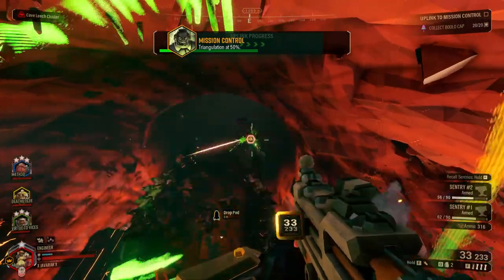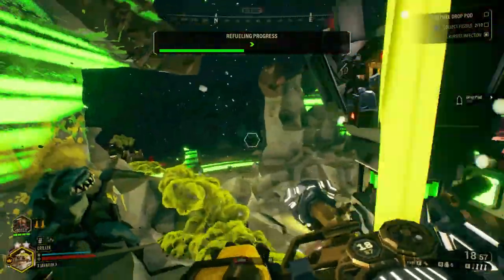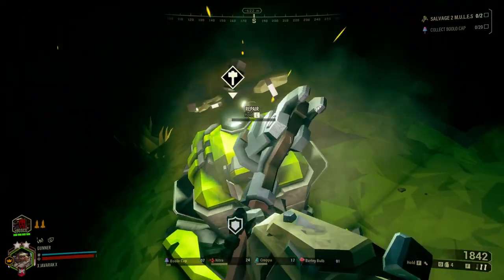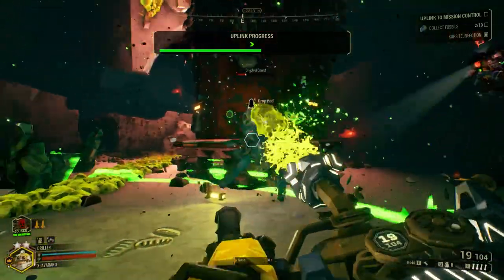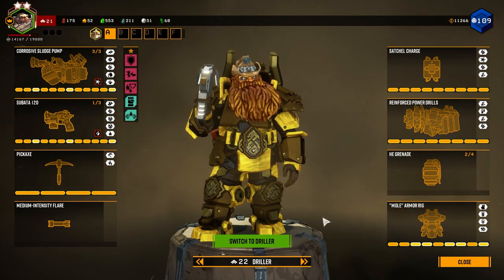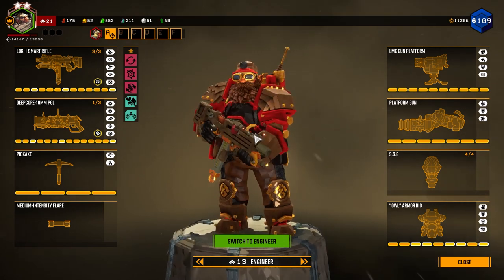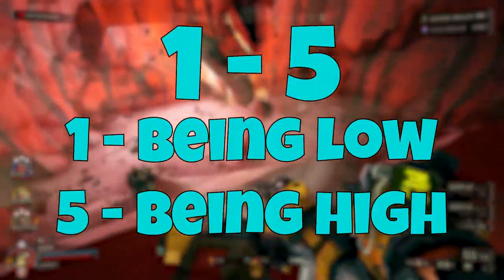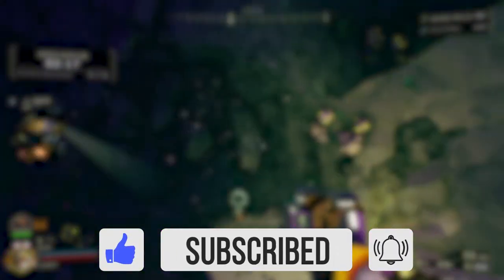Learn to Clear Salvage Operations EASILY | Deep Rock Galactic | Missions Guide & Rating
Salvage operations are about you recovering the equipment of a failed team that came before you. In this mission guide, we'll see what happened to them and try to clean up their mess in a way that's quick and efficient. I'll also give this mission a rating!

CHAPTERS

Intro: 00:06
Overview: 00:49
Parameters & Details: 01:40
Class Roles: 04:33
Mission Rating: 07:25
Outro: 8:41

ABOUT

ATTRIBUTION

SONG